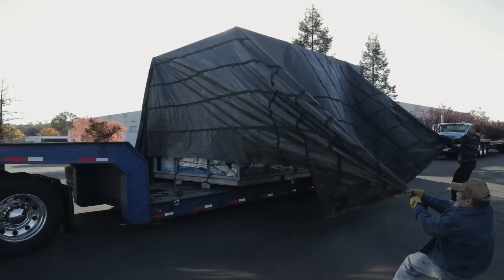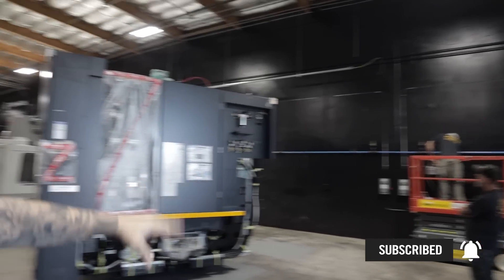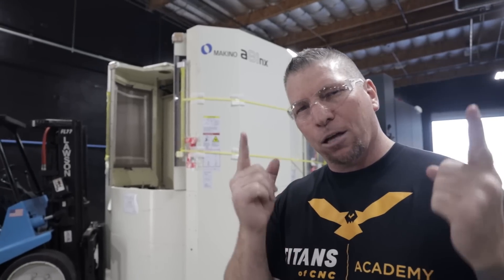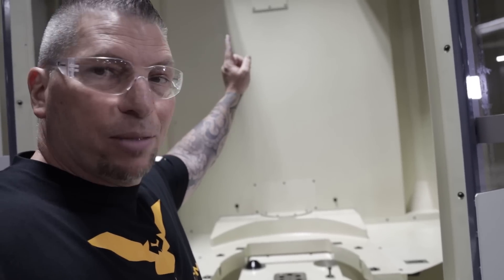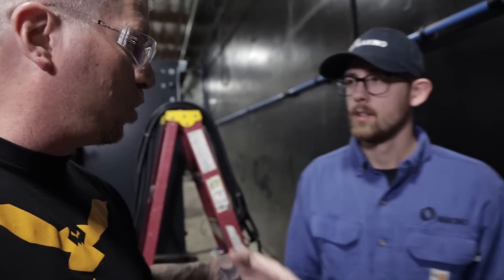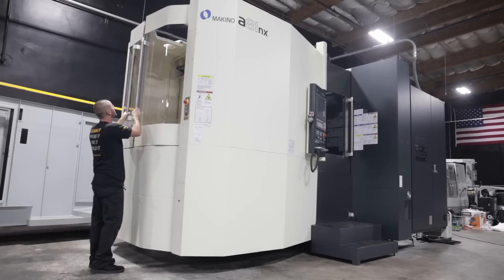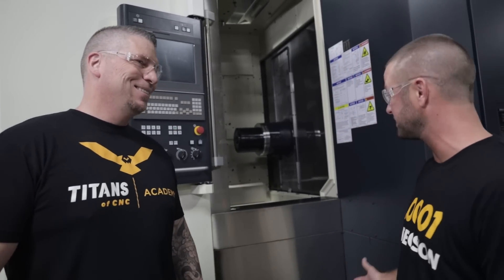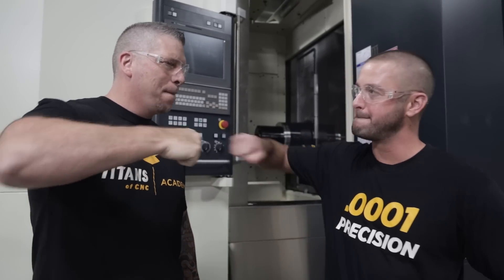MAKINO a81nx Horizontal | 60 HP | HSK100 | 630mm Pallet | 43,000 Pounds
Advanced CNC Machining Education - We’re bringing in this Makino a81nx Horizontal for our New Aerospace Academy.

MB017E7JAFBH4VC